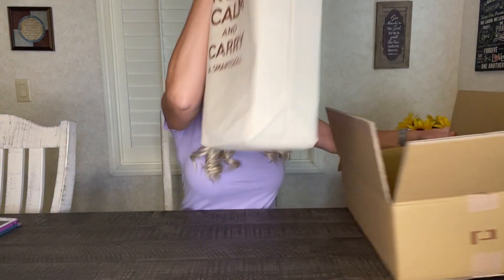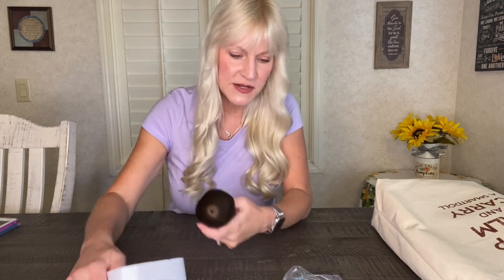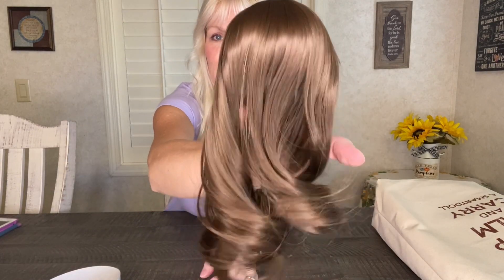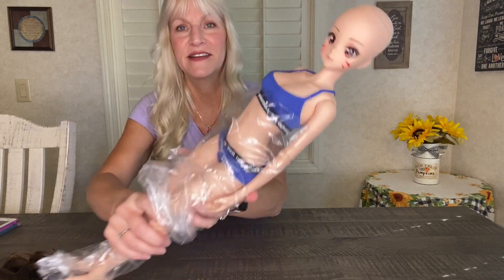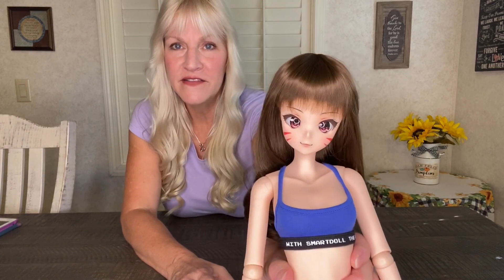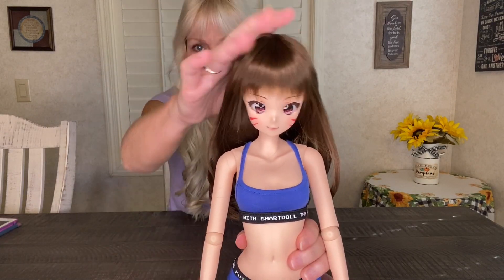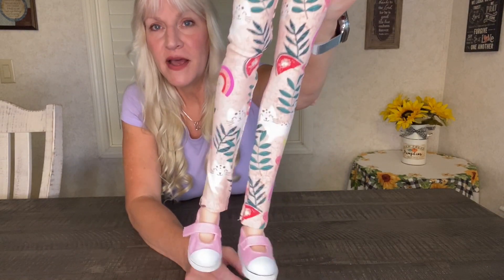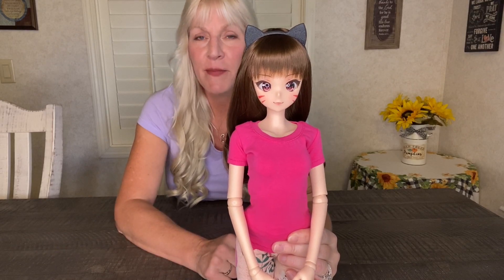Unboxing Smart Doll Prowess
Join me as I unbox Smart Doll Prowess In cinnamon.

Smart Doll is made by Danny Choo of Culture Japan.  The Smart Doll website link is below.

#1/3BJ